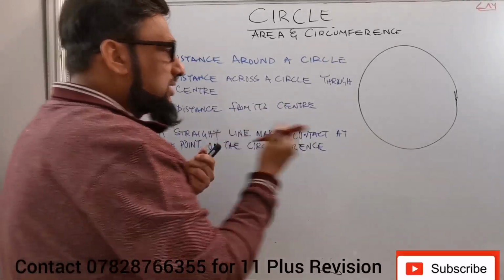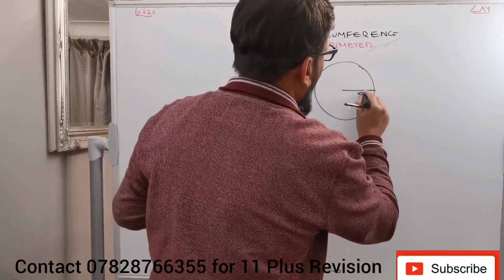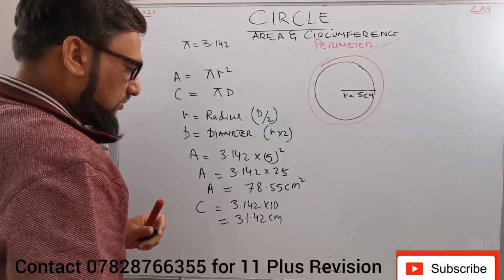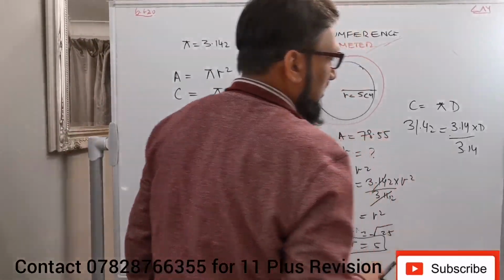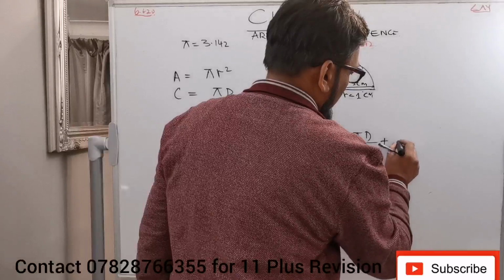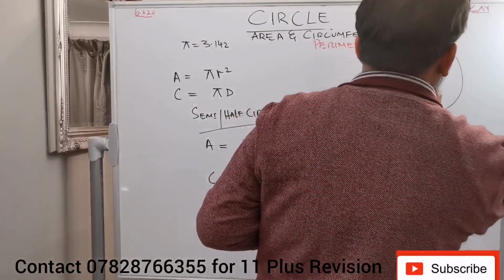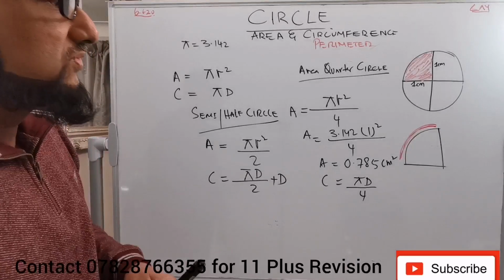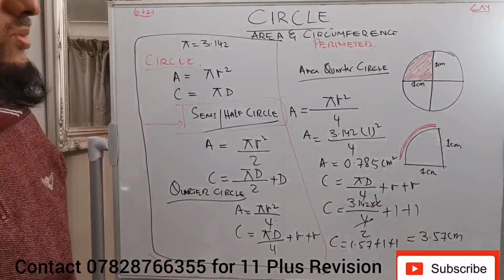11 Plus Maths Tutorial - Area & Circumference of a Circle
Today we are going to be learning about the circle. We are going to be finding the area and Circumference of a Circle, Semi-circle and a Quarter Circle